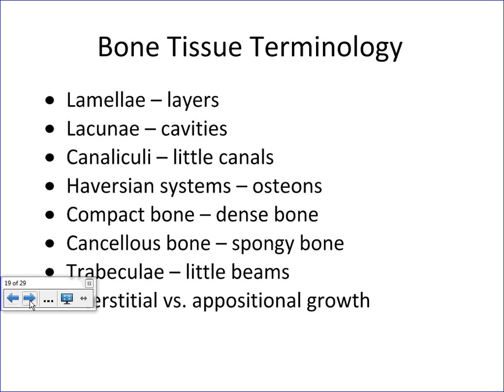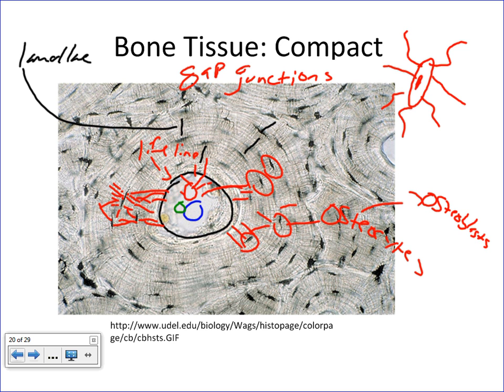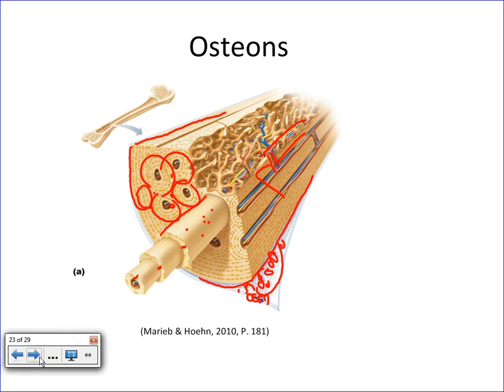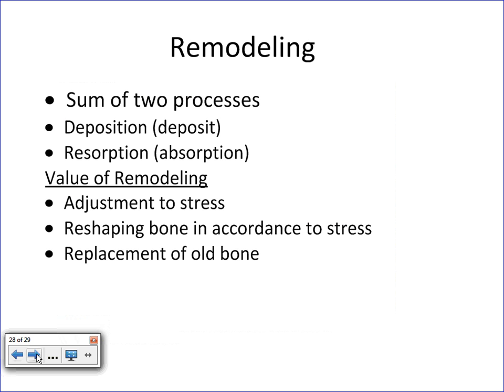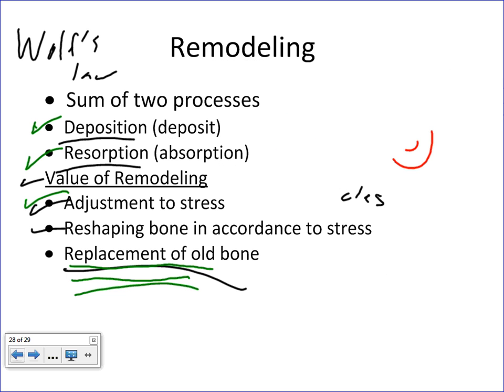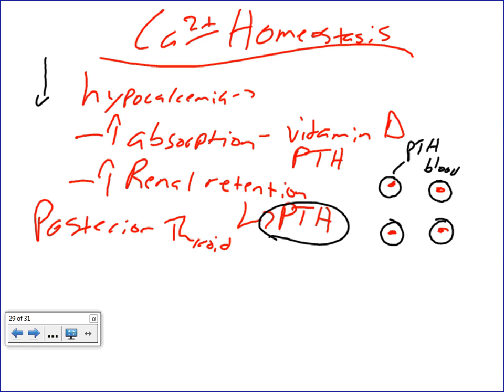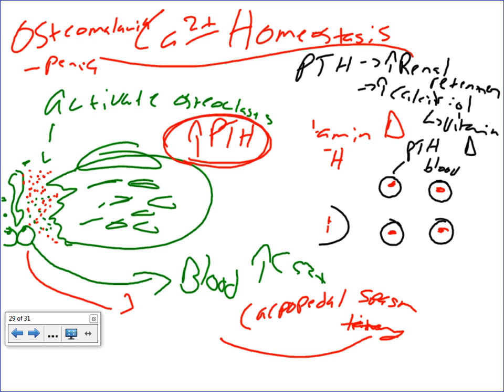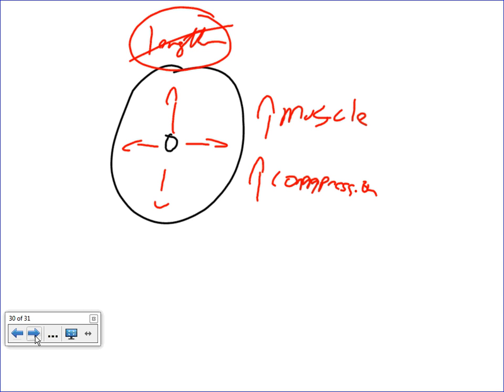Bone Histology and Remodelling.wmv